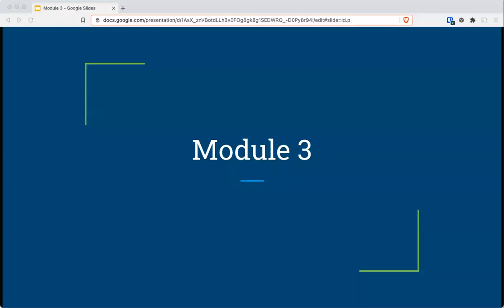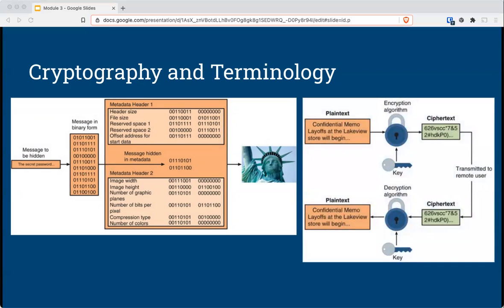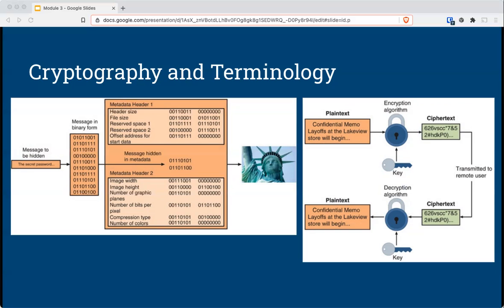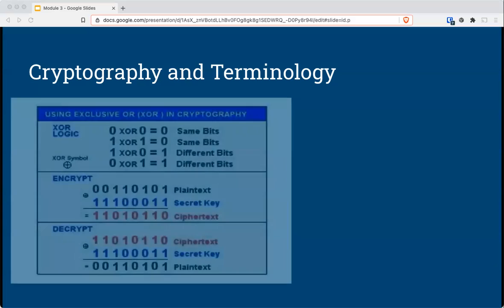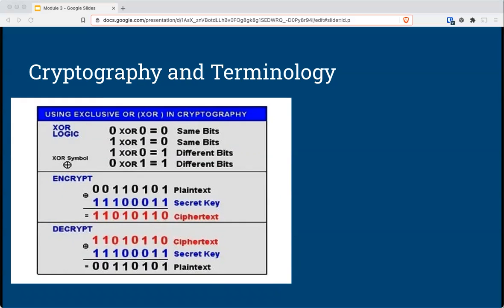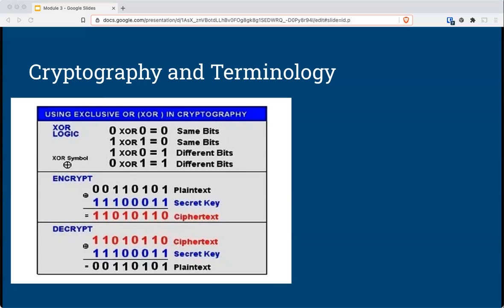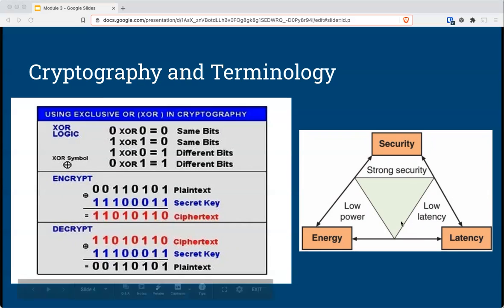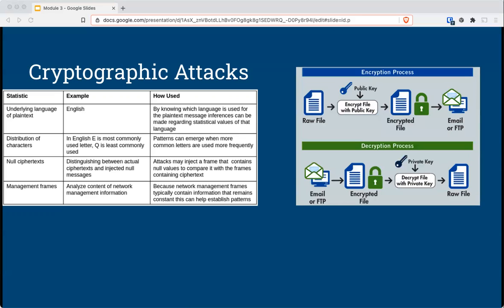CIS 75: Module 3 Lecture